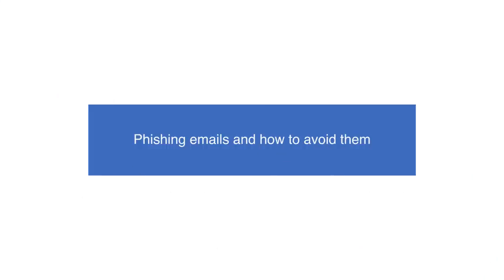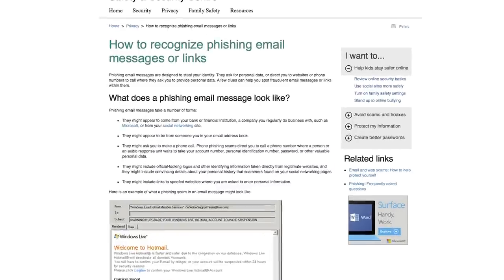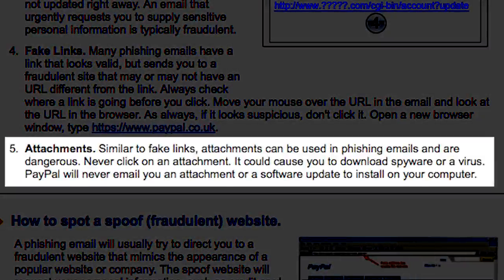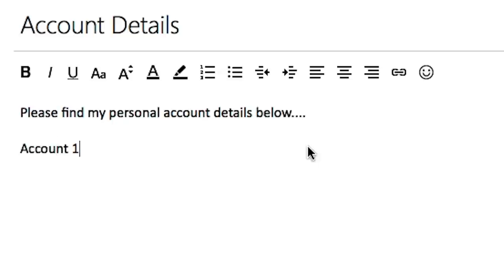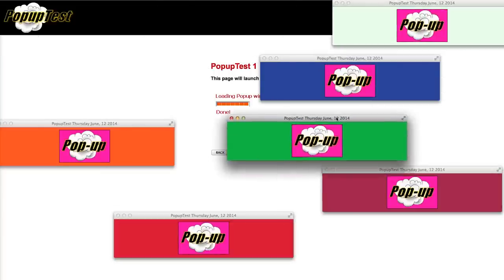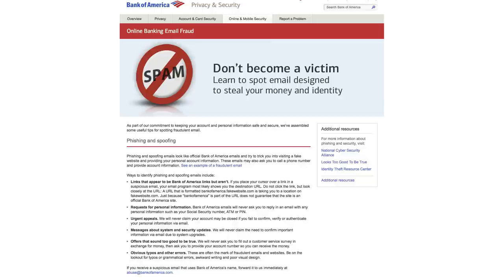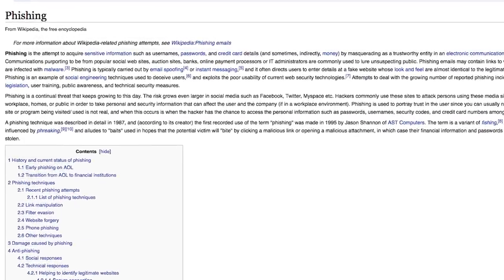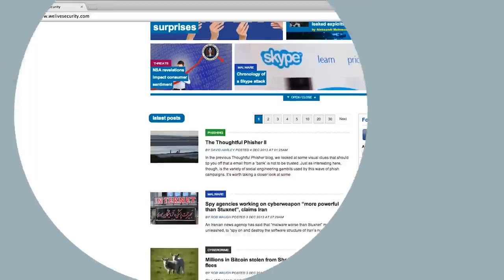Phishing emails and how to avoid them